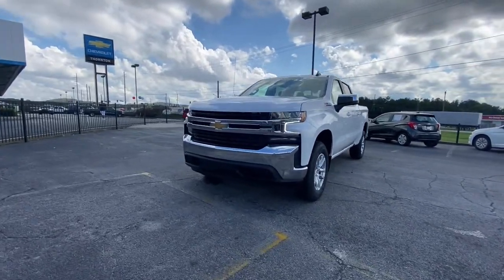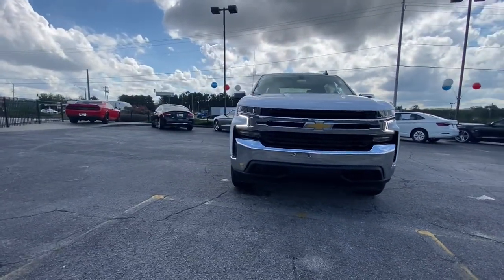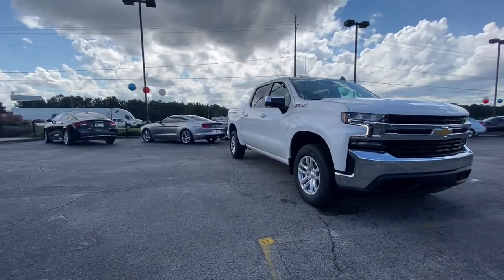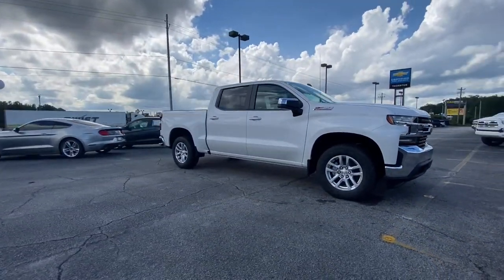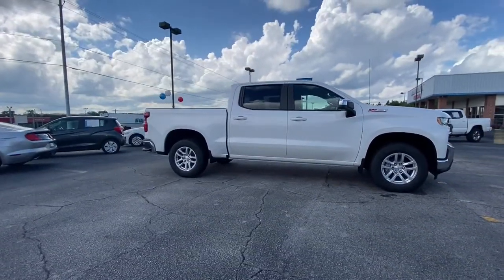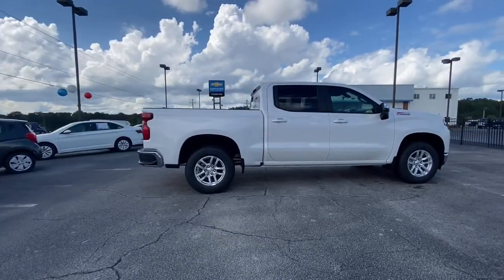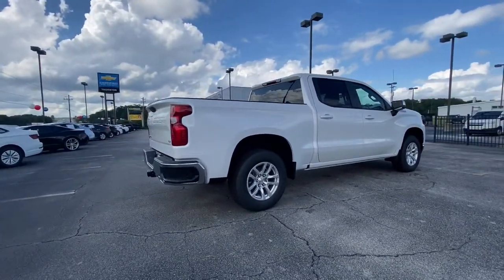2021 Chevrolet Silverado 1500 Lithia Springs, Douglasville, Powder Springs, Smyrna, Atlanta, GA 2114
Iridescent Pearl Tricoat New 2021 Chevrolet Silverado 1500 available in Lithia Springs, Georgia at John Thornton Chevrolet. Servicing the Douglasville, Powder Springs, Smyrna, Atlanta, GA area.
2021 Chevrolet Silverado 1500 LT - Stock#: 211413 - VIN#: 3GCUYDED8MG453183

Recent Arrival!
Preferred Equipment Group 1LT,3.23 Rear Axle Ratio,Not Equipped w/Dynamic Fuel Management,Auto-Locking Rear Differential,Wheels: 17 x 8 Bright Silver Painted Aluminum,Wheels: 18 x 8.5 Bright Silver Painted Aluminum,40/20/40 Front Split-Bench Seat,Cloth Seat Trim,10-Way Power Driver Seat w/Lumbar,Cloth Rear Seat w/Storage Package,Radio: Chevrolet Infotainment 3 System,SiriusXM Radio,Electronic Cruise Control,Electric Rear-Window Defogger,Color-Keyed Carpeting Floor Covering,OnStar & Chevrolet Connected Services Capable,Bed Protection Package,Chevytec Spray-On Black Bedliner,Deep-Tinted Glass,LED Cargo Area Lighting,EZ Lift Power Lock & Release Tailgate,Heavy Duty Suspension,Off-Road Suspension,Z71 Off-Road Package,Trailering Package,Integrated Trailer Brake Controller,Rear Wheelhouse Liners,Skid Plates,Heavy-Duty Air Filter,Rear 60/40 Folding Bench Seat (Folds Up),Chevrolet Connected Access Capable,Power Front Windows w/Passenger Express Down,Power Rear Windows w/Express Down,Power Door Locks,Keyless Open & Start,Power Front Windows w/Driver Express Up/Down,Front Rubberized Vinyl Floor Mats,Rear Rubberized-Vinyl Floor Mats,Bluetooth For Phone,Remote Vehicle Starter System,Dual-Zone Automatic Climate Control,Hitch Guidance,Chrome Mirror Caps,Chrome Grille,Hill Descent Control,Heated Driver & Front Outboard Passenger Seats,External Engine Oil Cooler,Heated Steering Wheel,Auxiliary External Transmission Oil Cooler,12-Volt Rear Auxiliary Power Outlet,2 USB Ports (First Row),Electrical Lock Control Steering Column,Dual Exhaust w/Polished Outlets,Manual Tilt/Telescoping Steering Column,Single-Speed Transfer Case,Leather Wrapped Steering Wheel,2-Speed Transfer Case,Convenience Package,All-Star Edition,Standard Tailgate,4.2 Diagonal Color Display Driver Info Center,Steering Wheel Audio Controls,Rear Dual USB Charging-Only Ports,Theft Deterrent System (Unauthorized Entry),Rear Vision Camera,Front Frame-Mounted Black Recovery Hooks,4G LTE Wi-Fi Hot Spot Capable,AM/FM radio: SiriusXM,Premium audio system: Chevrolet Infotainment 3,Apple CarPlay/Android Auto,Seat Upholstery: cloth,4-Wheel Disc Brakes,Air Conditioning,Electronic Stability Control,ABS brakes,Alloy wheels,Automatic temperature control,Brake assist,Bumpers: chrome,Delay-off headlights,Driver door bin,Driver vanity mirror,Dual front impact airbags,Dual front side impact airbags,Front anti-roll bar,Front dual zone A/C,Front reading lights,Front wheel independent suspension,Fully automatic headlights,Heated door mirrors,Heated front seats,Heated steering wheel,Illuminated entry,Low tire pressure warning,Occupant sensing airbag,Outside temperature display,Overhead airbag,Overhead console,Panic alarm,Passenger door bin,Passenger vanity mirror,Power door mirrors,Power driver seat,Power steering,Power windows,Radio data system,Rear reading lights,Rear step bumper,Rear window defroster,Remote keyless entry,Security system,Speed control,Speed-sensing steering,Split folding rear seat,Steering wheel mounted audio controls,Telescoping steering wheel,Tilt steering wheel,Traction control,Trip computer,Variably intermittent wipers,Front Center Armrest w/Storage